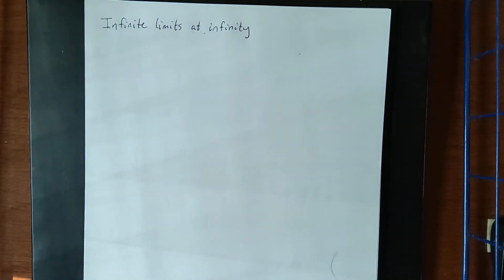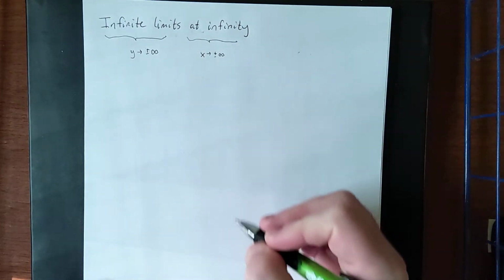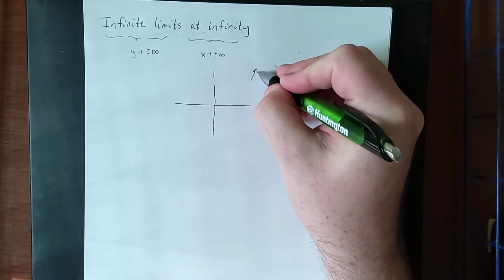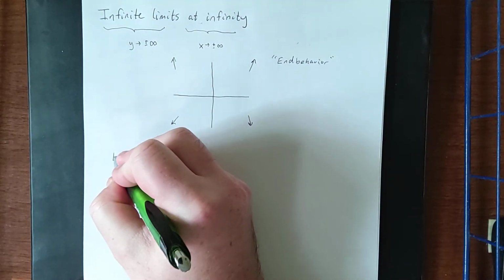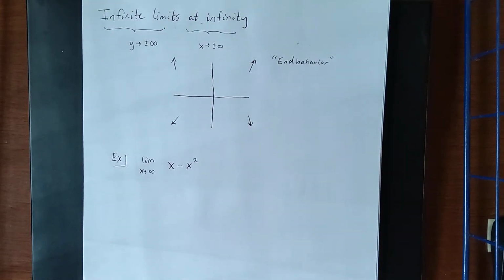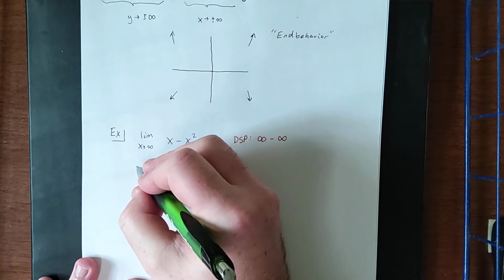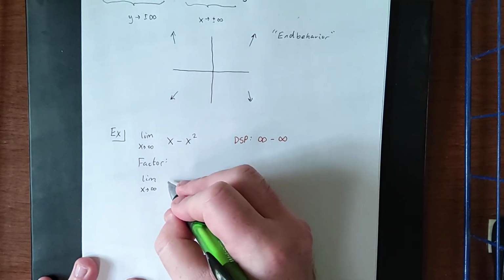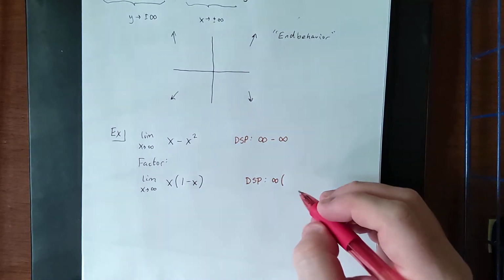Infinite limits at infinity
What they are, and how to evaluate them